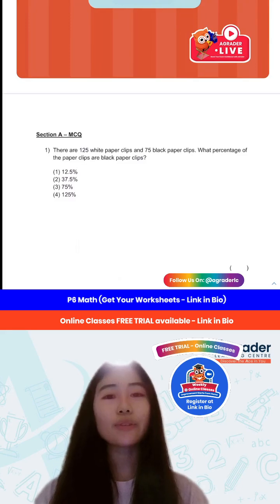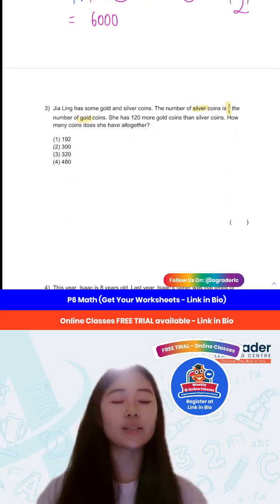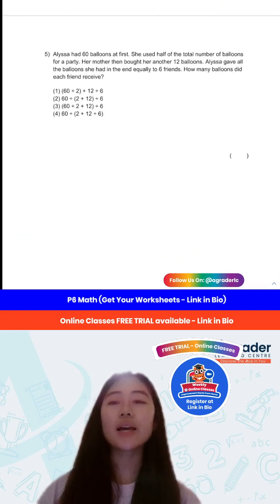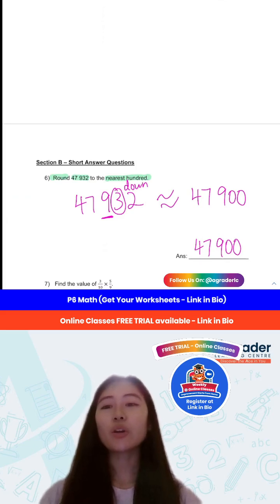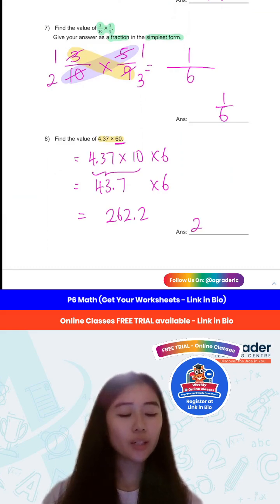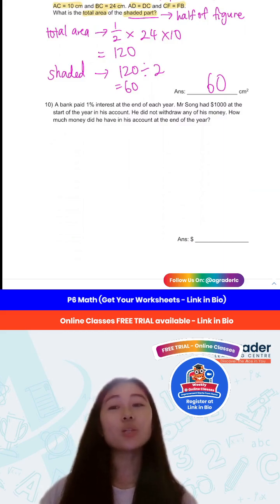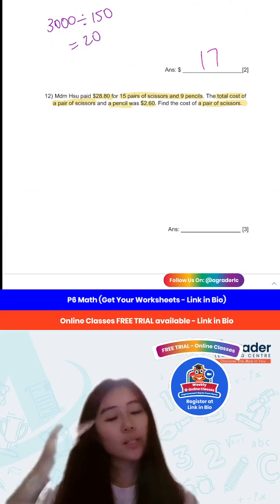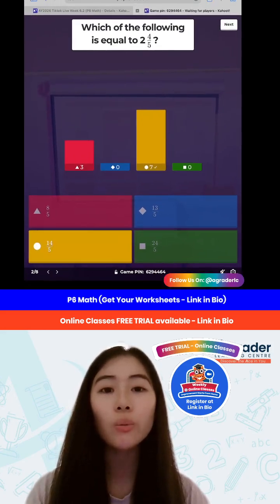TikTok Live (2 January 2026) P6 Math: P5 EOY Revision